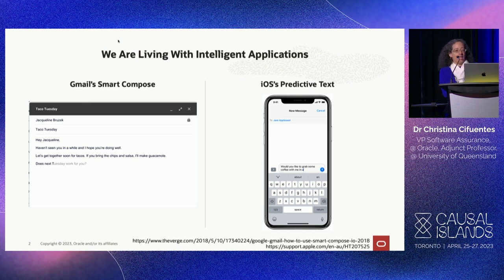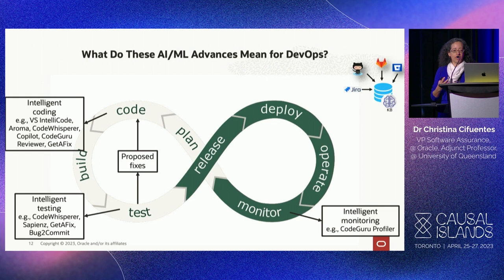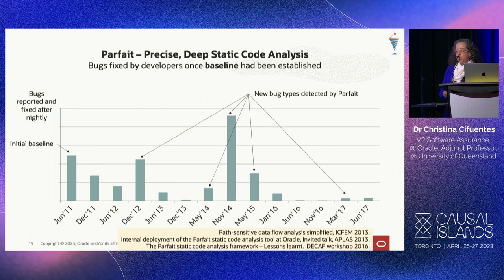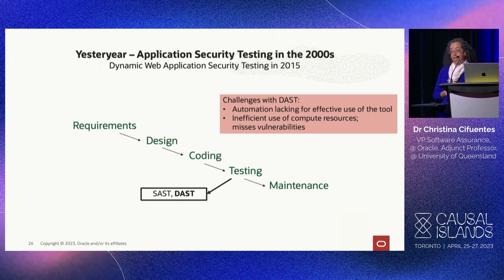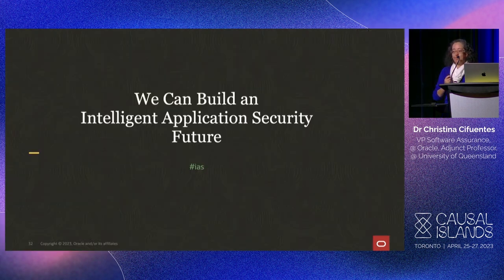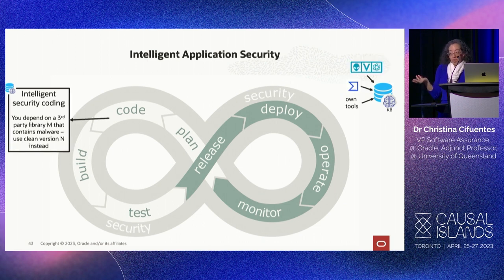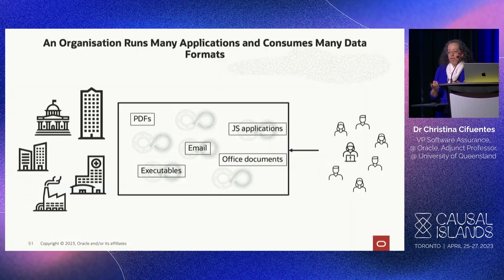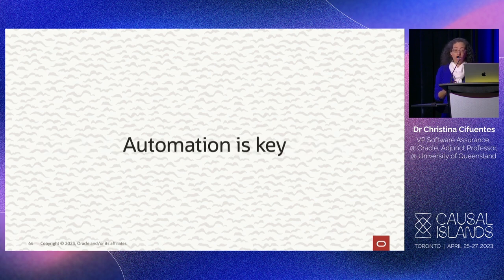Towards Intelligent Application Security - Dr Cristina Cifuentes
Over the past 20 years we have seen application security evolve from analysing application code through Static Application Security Testing (SAST) tools, to detecting vulnerabilities in running applications via Dynamic Application Security Testing (DAST) tools. The past 10 years have seen new flavours of tools to provide combinations of static and dynamic tools via Interactive Application Security Testing (IAST), examination of the components and libraries of the software called Software Composition Analysis (SCA), protection of web applications and APIs using signature-based Web Application Firewalls (WAF), and monitoring the application and blocking attacks through Runtime Application Self Protection (RASP) techniques.

The past 10 years has also seen an increase in the uptake of the DevOps model that combines software development and operations to provide continuous delivery of high quality software. As security has become more important, the DevOps model has evolved to the DevSecOps model where software development, operations and security are all integrated. There has also been increasing usage of learning techniques, including machine learning, and program synthesis. Several tools have been developed that make use of machine learning to help developers make quality decisions about their code, tests, or runtime overhead their code produces. However, such techniques have not been applied to application security as yet.

In this talk I discuss how to provide an automated approach to integrate security into all aspects of application development and operations, aided by learning techniques. This incorporates signals from the code operations and beyond, and automation, to provide actionable intelligence to developers, security analysts, operations staff, and autonomous systems. I will also consider how malware and threat intelligence can be incorporated into this model to support Intelligent Application Security in a rapidly evolving world.